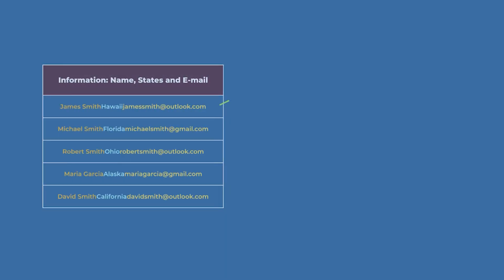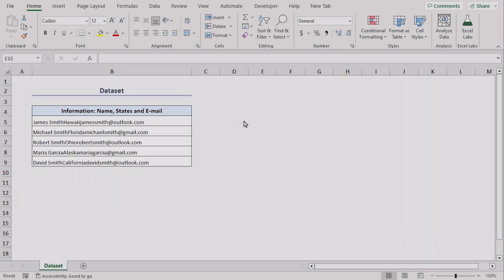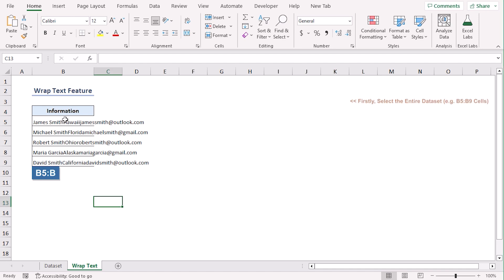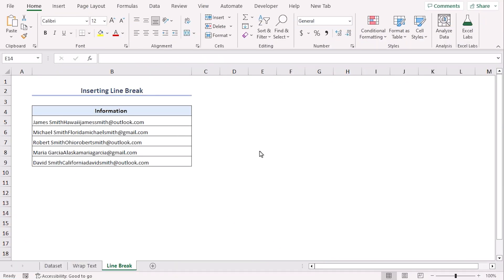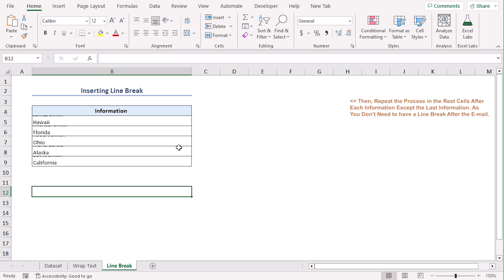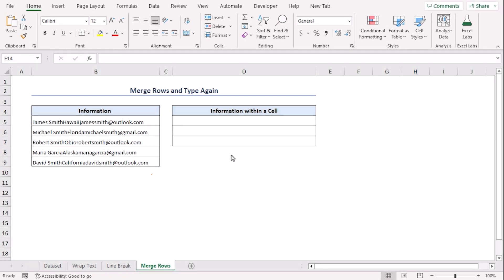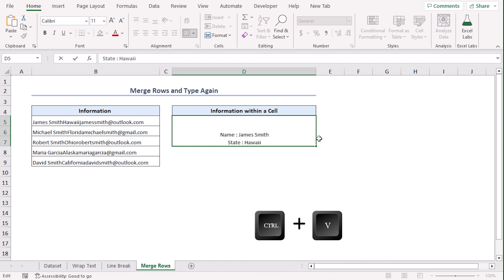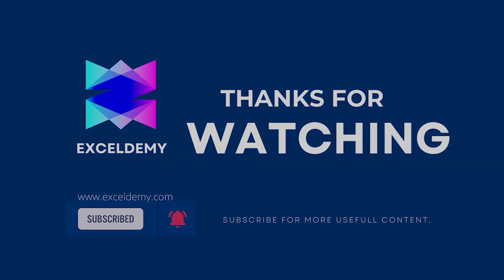How to Create Rows within a Cell in Excel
In this video, I'll guide you through three methods to create rows within a cell in Excel. You'll learn about using Wrap Text feature, inserting Line Break, merging rows to create multiple rows within a cell. Creating rows within a cell can be used to manage addresses, multiline text entries, or prepare  organized lists. With practical examples and step-by-step instructions, you can effortlessly make rows within a cell in your own Excel spreadsheets.

✨ ⯆ Resources:
Alt+ Enter - To inserting Line Break

0:00 - Intro
1:07 - Using Wrap Text Feature
2:05 - Inserting Line Break
3:21 - Merging Rows to create Multiple Rows within a Celll